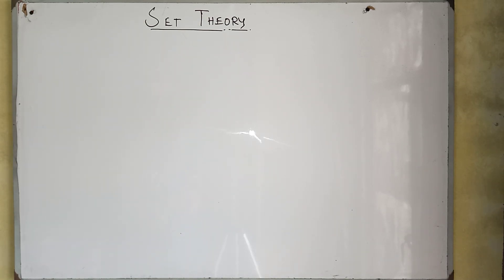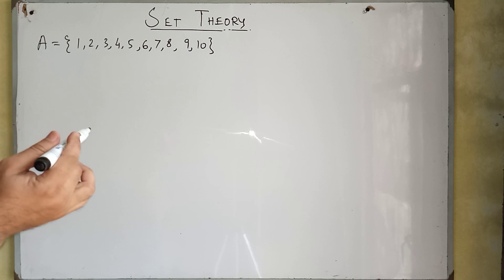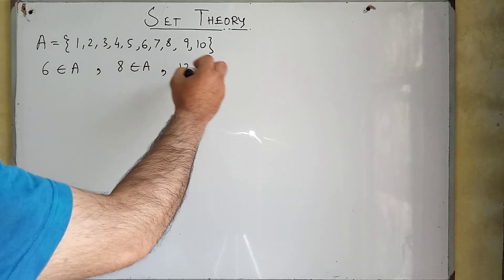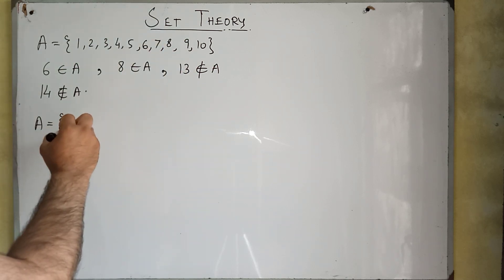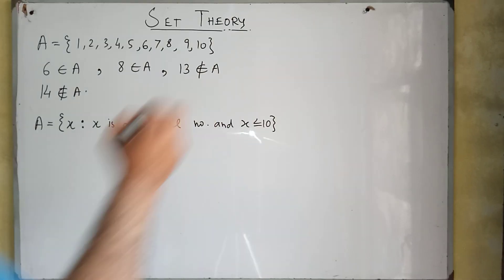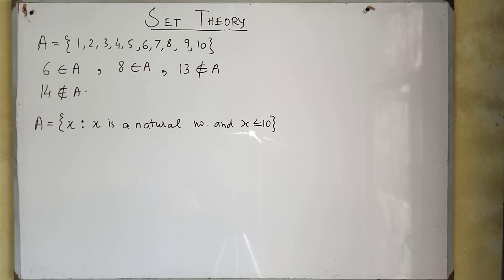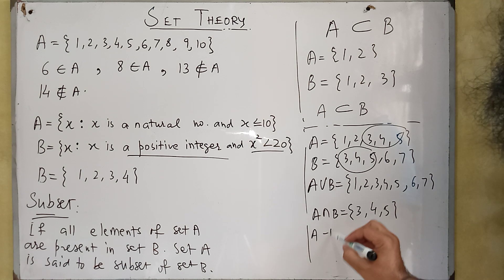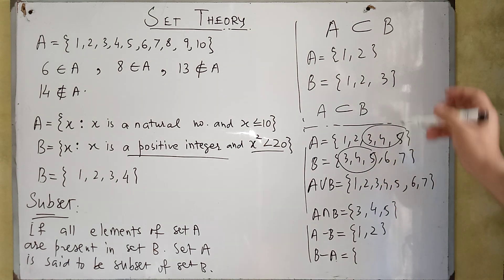Set Theory (O levels)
Set Theory by Muhammad Asad Saeed (M. Phil Mathematics).